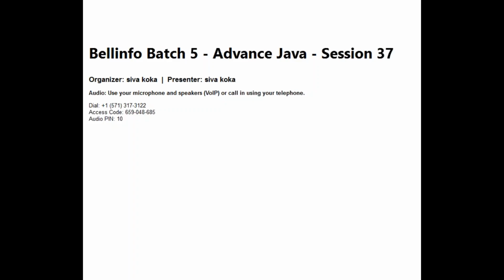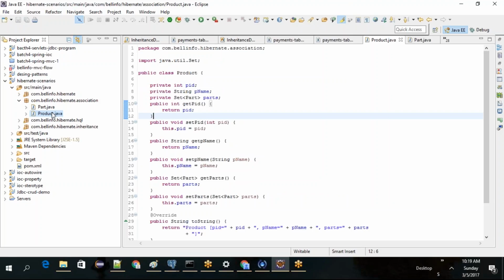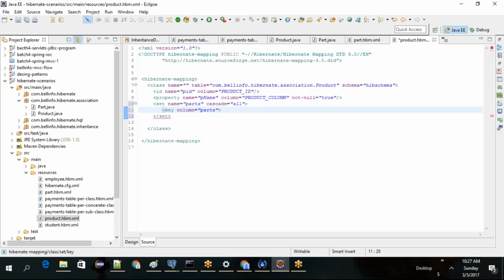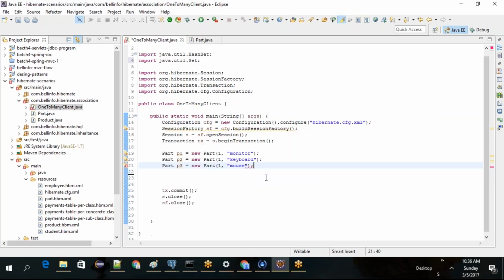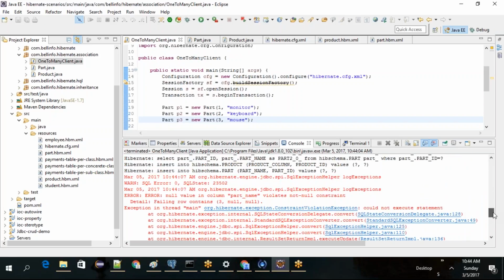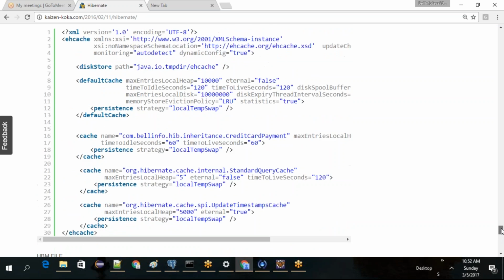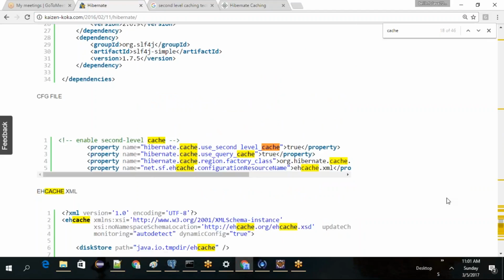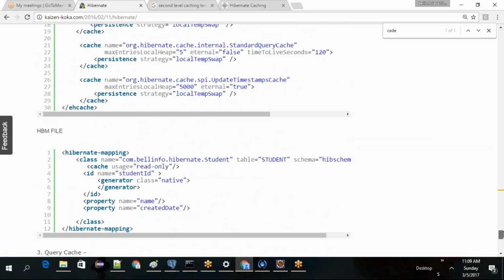Advance Java Hibernate Association And SecondLevel Caching Session 37